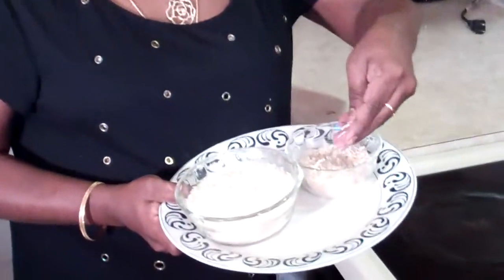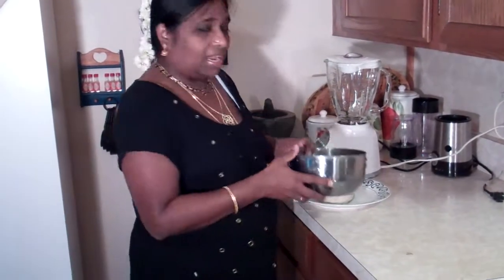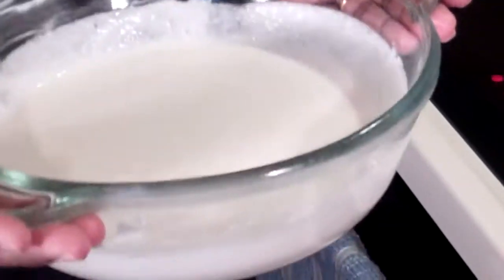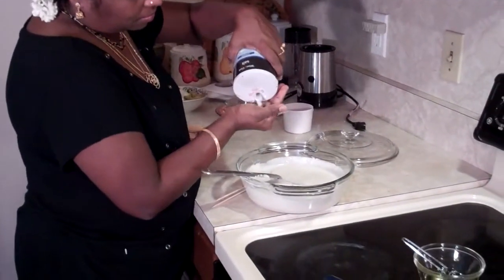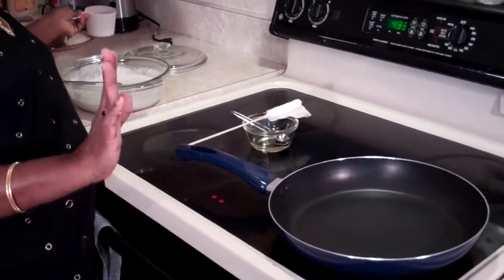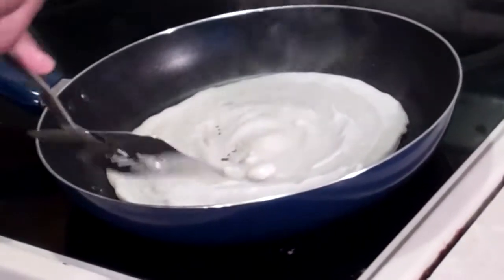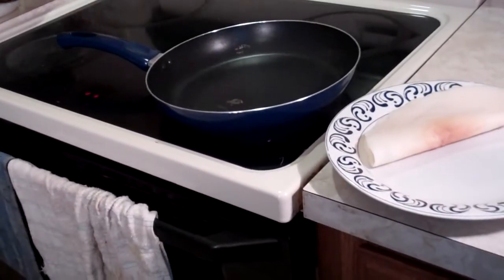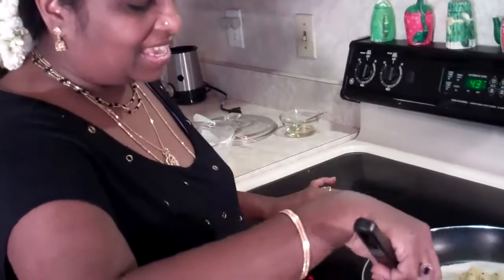Dosa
Delicious breakfast food. Although my kids love it any time of the day!